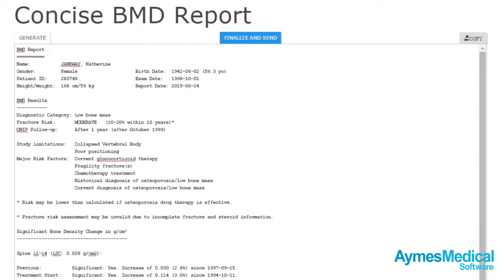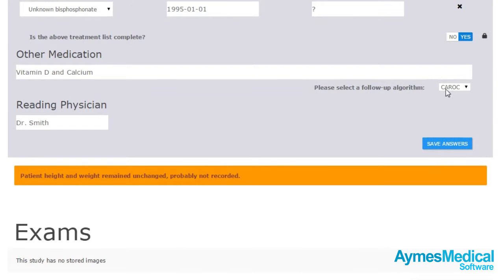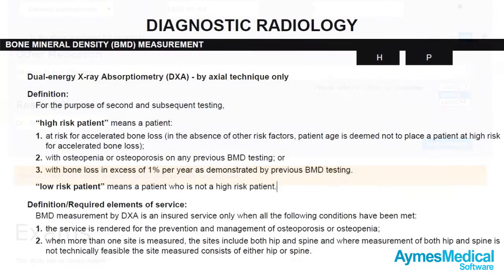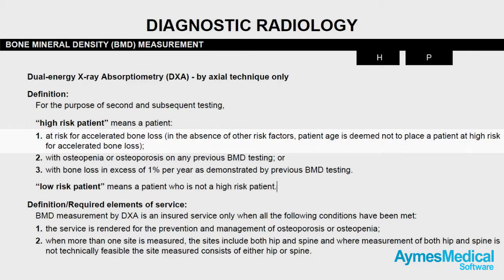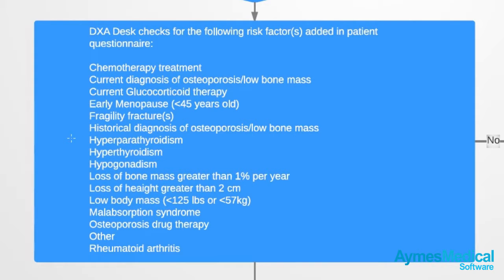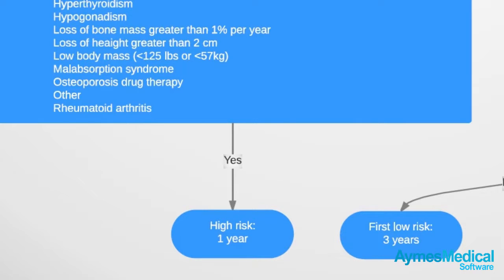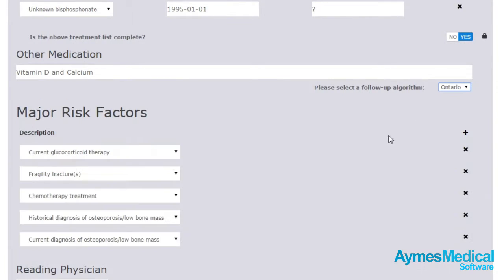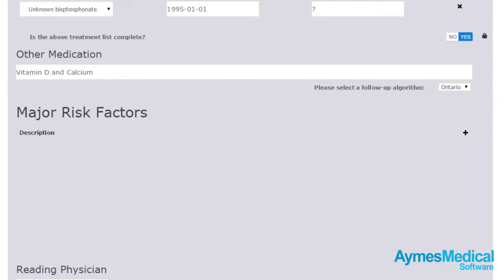Dxa Desk Tutorial 05 3 2 1 CAR OHIP High Risk Patients